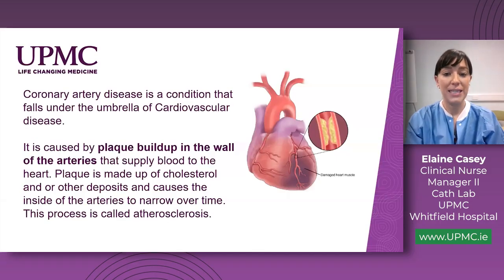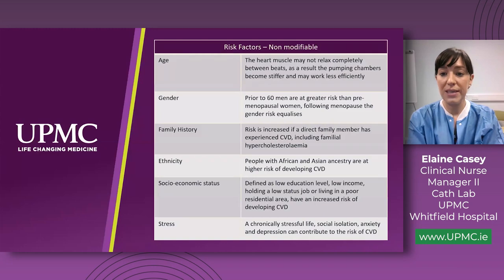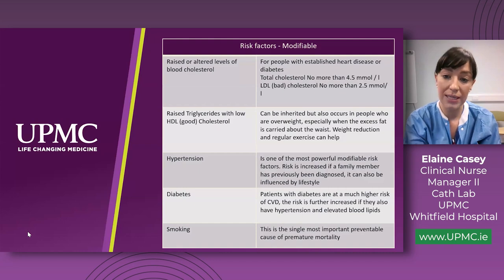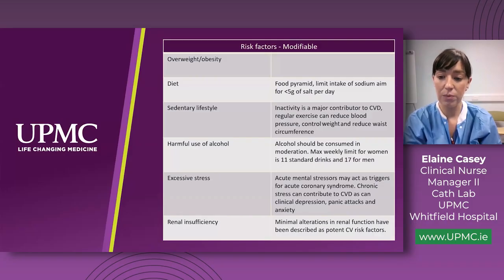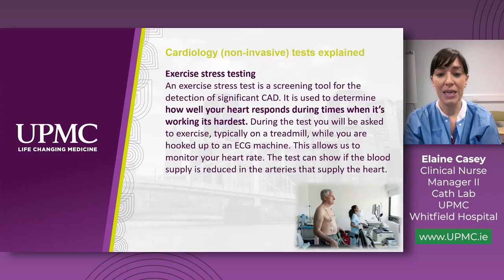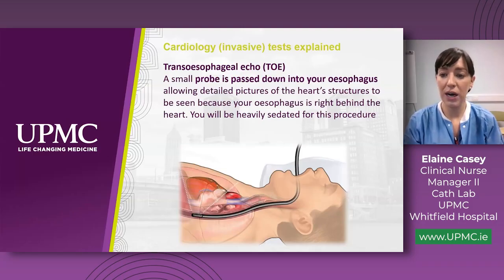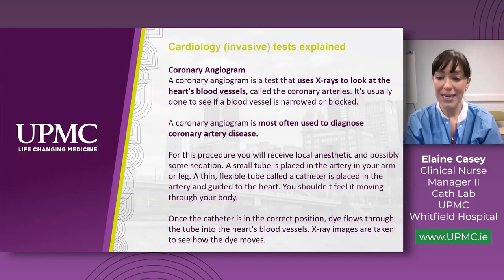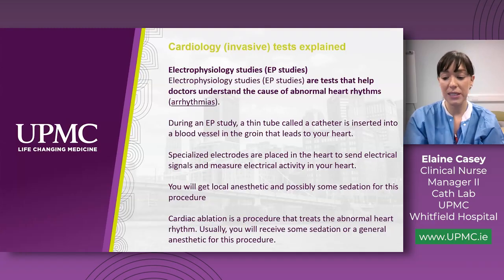UPMC Public Event | What to Expect When You Enter the Cardiology Department By Elaine Casey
UPMC recently hosted an online Public Information Meeting focusing on Cardiology. This event is open to the general public and suitable for anyone wanting to learn what to expect when they enter the Cardiology Department, including the procedures, common tests, and how to prepare for their visit.